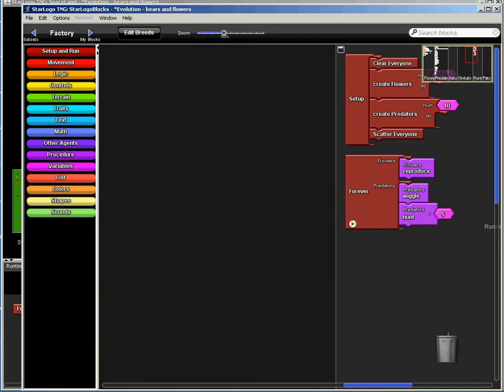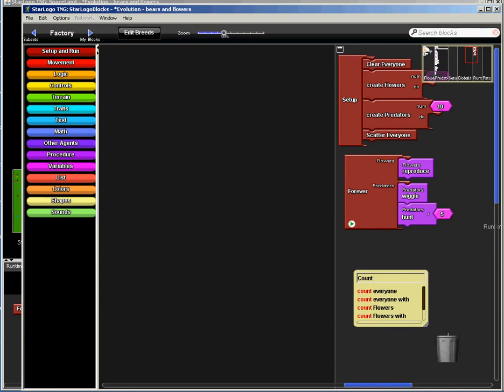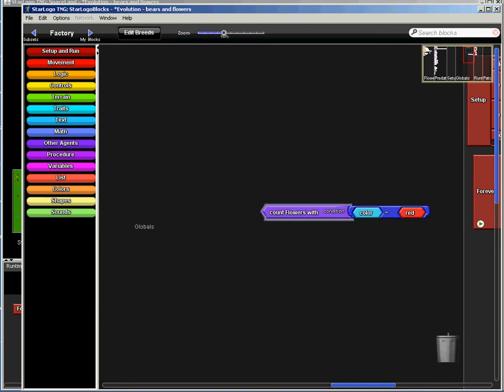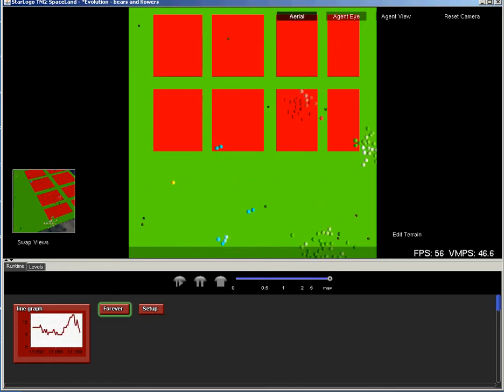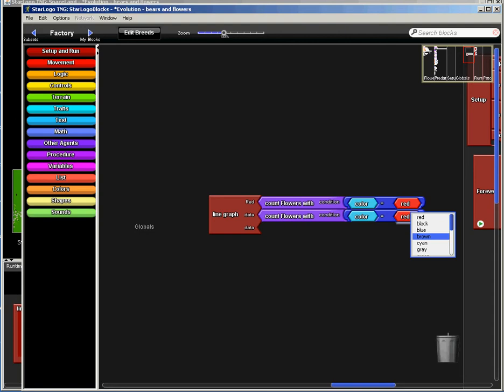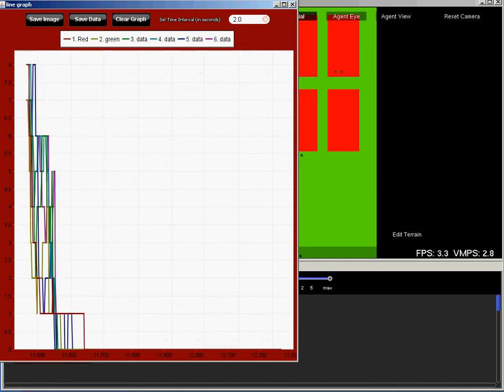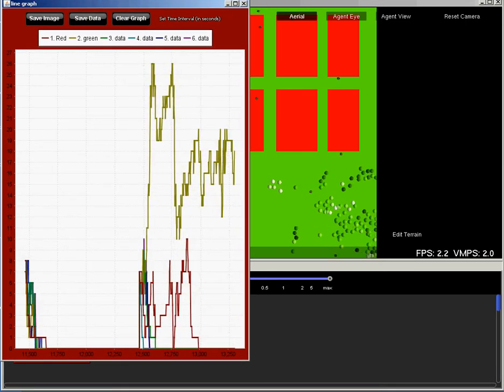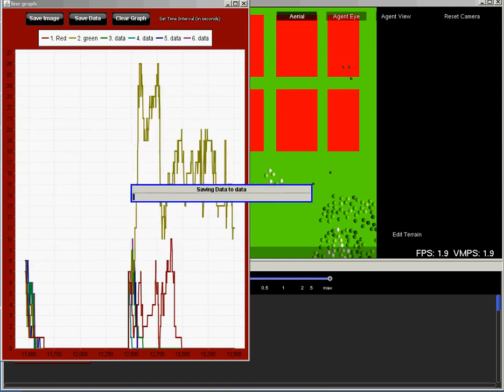Graphing data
Here you will learn how to use the graphing feature of StarLogo to collect hard numerical data.